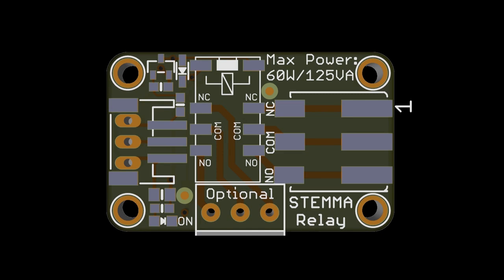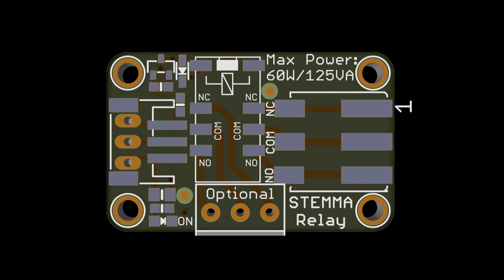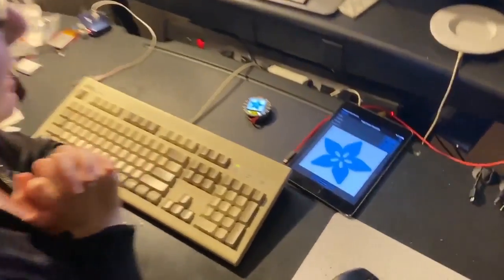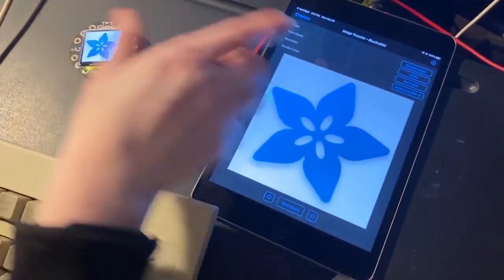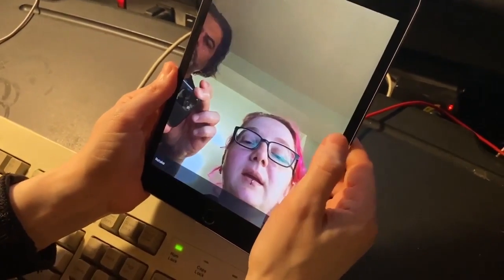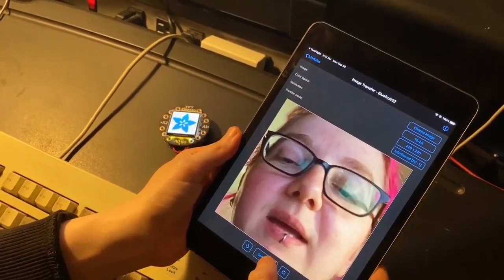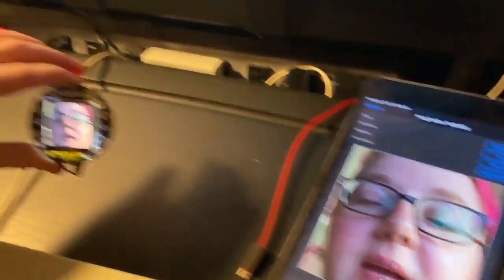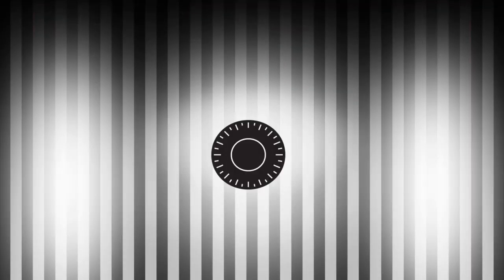Adafruit Top Secret! October 2, 2019